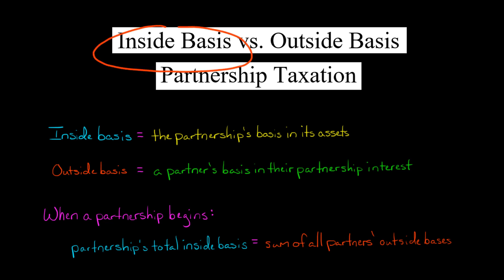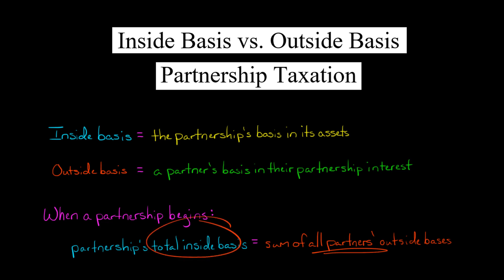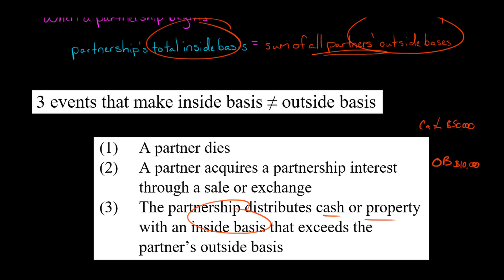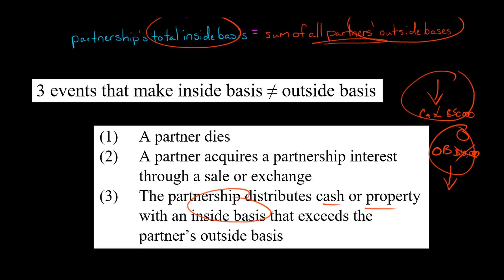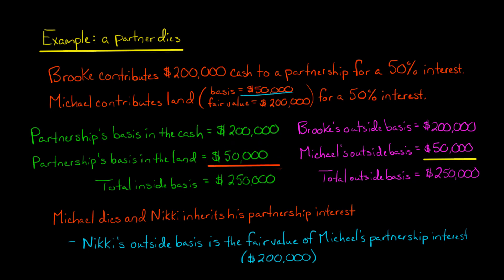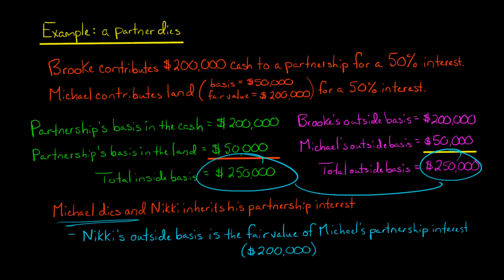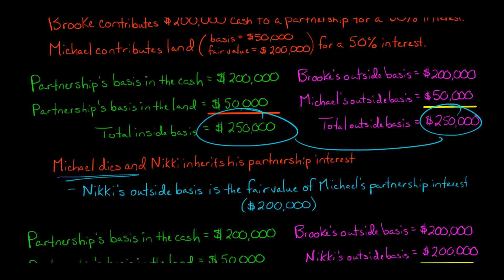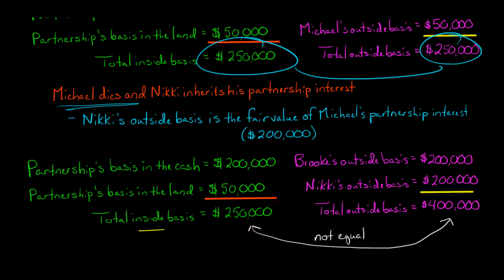Inside Basis vs Outside Basis | Partnership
The concepts of inside basis and outside basis can be confusing.

"Inside basis" is the partnership's basis in its assets, whereas "outside basis" is a partner's basis in their partnership interest.

When a partnership is first created, the partnership's total inside basis is equal to the sum of the partners' outside bases.

Three events can make the total inside basis different from the total outside basis:
(1) a partner dies
(2) a partner acquires a partnership interest through a sale or exchange
(3) the partnership distributes cash or property with a basis that exceeds the partner's outside basis
ACCESS INDEX OF VIDEOS
CONNECT WITH EDSPIRA
CONNECT WITH MICHAEL
ABOUT EDSPIRA AND ITS CREATOR